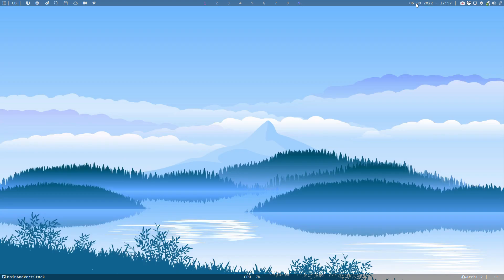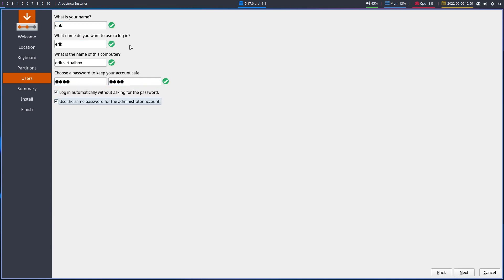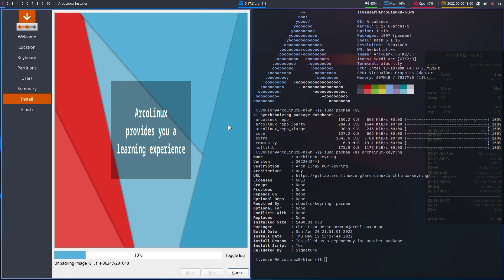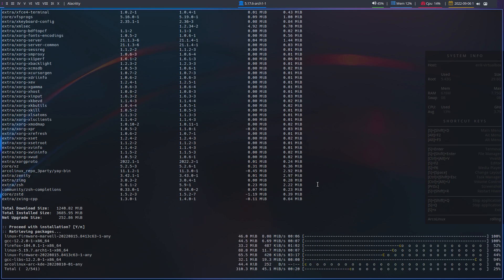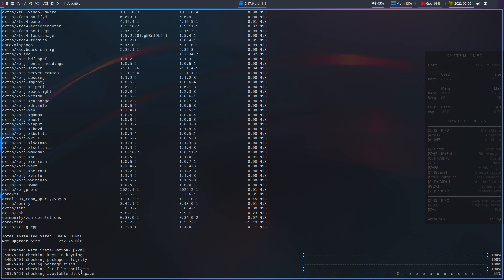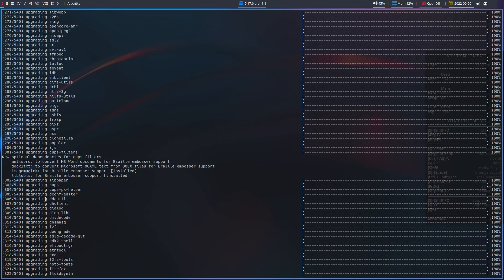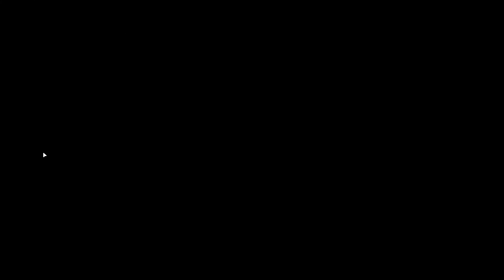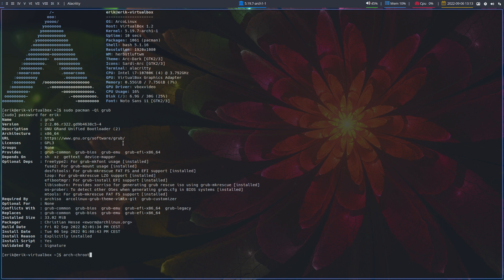ArcoLinux : 2992 GRUB - Updating an ArcoLinux iso from June 2022 - grub issue solved - update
two pacman hooks take care of the update
in essence
type "sudo pacman -Sy archlinux-keyring" and  "update" in a terminal
skel if you want to